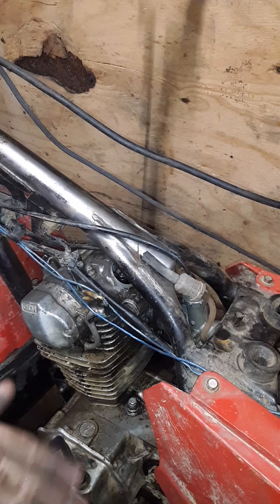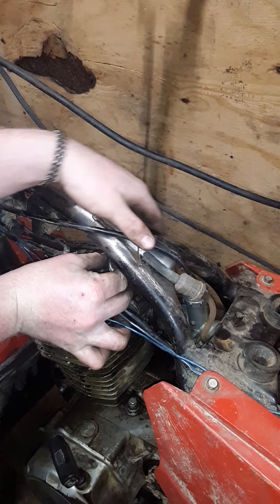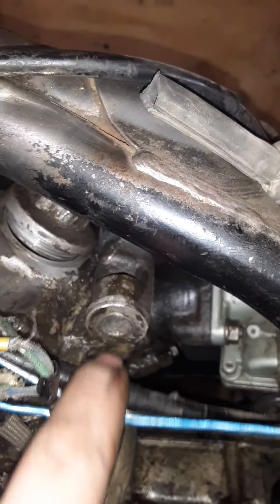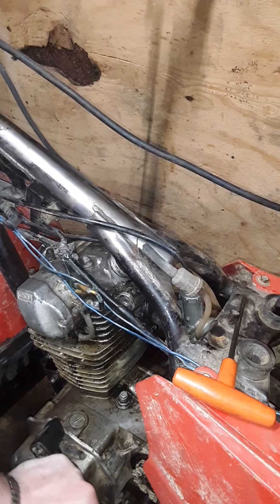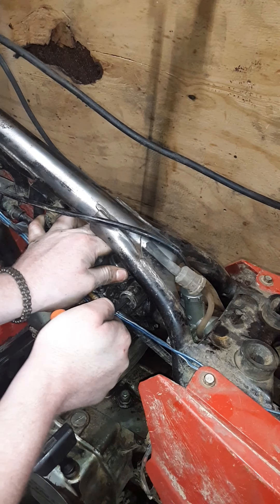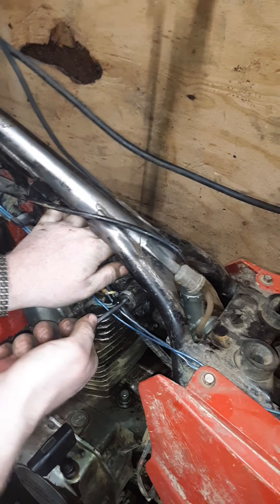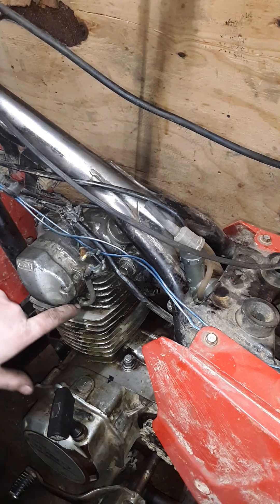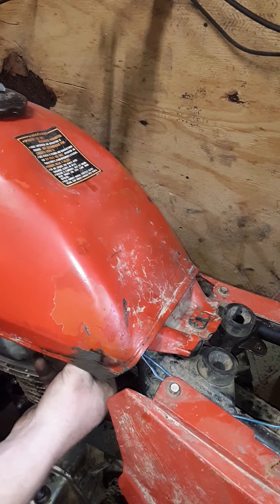Working on the honda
For all ages working on a 1982 Honda 200 three wheeler trying to find out the oil leak